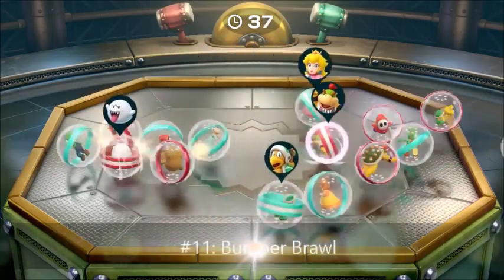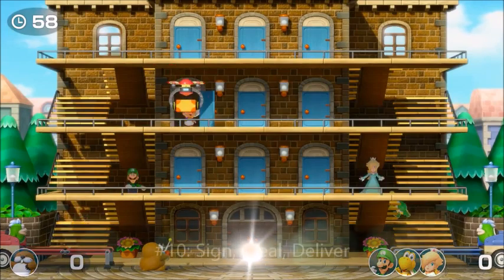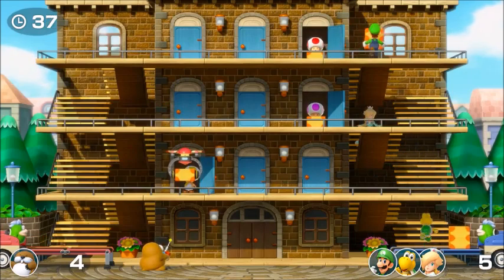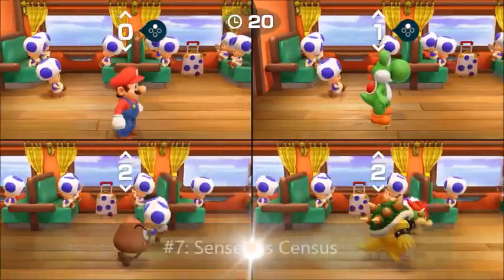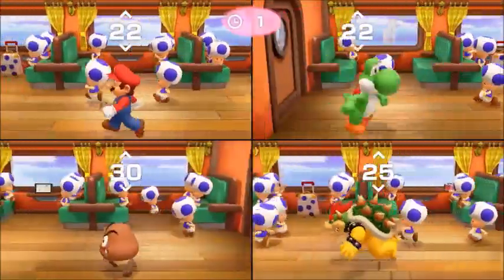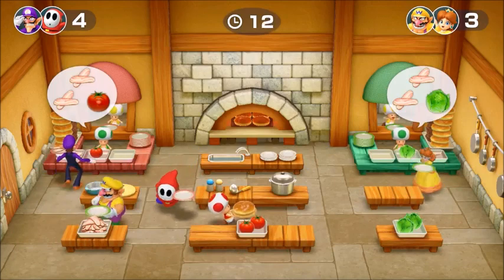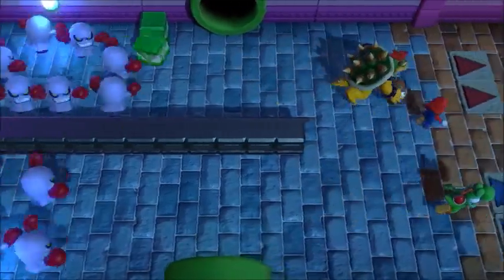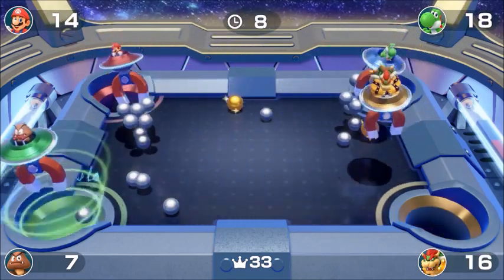Top 11 Super Mario Party Minigames!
Happy New Year!  Here's my favorite Super Mario Party minigames, as a present heading into 2019.
Friend me on the Switch: SW-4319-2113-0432